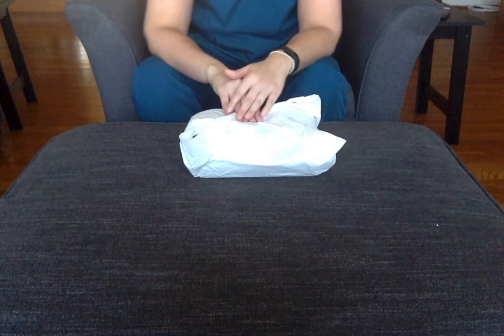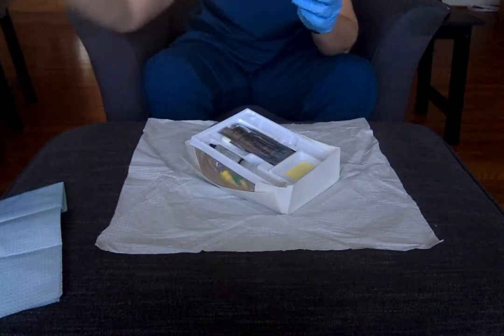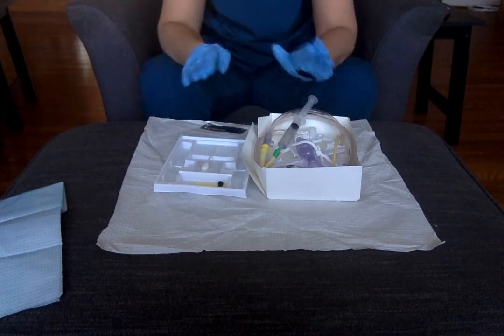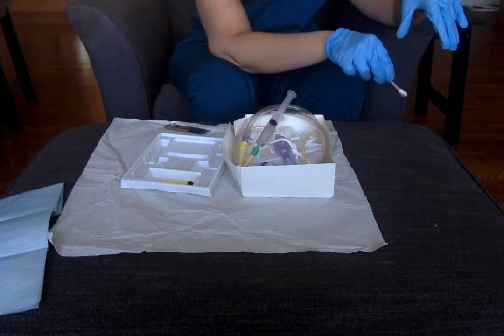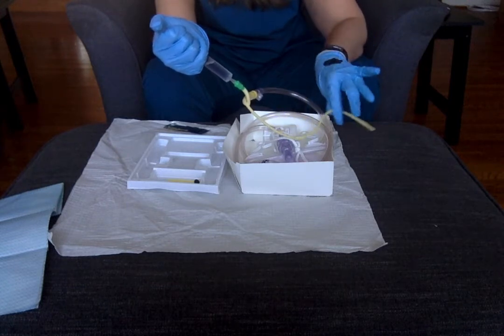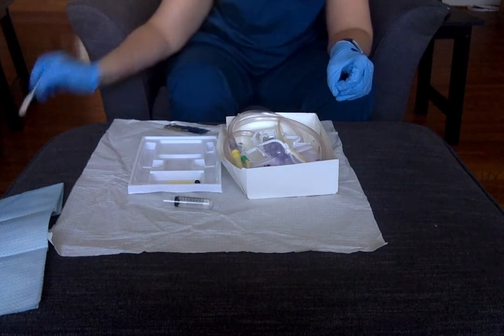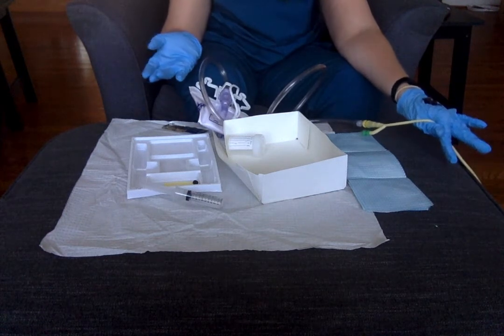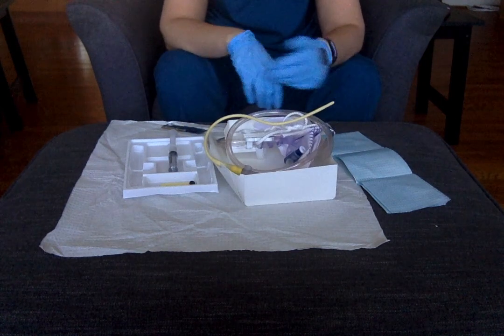Indwelling Urinary Catheter Insertion:Removal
Urinary/Foley Catheter insertion/removal
NR224 Fundamentals of Nursing